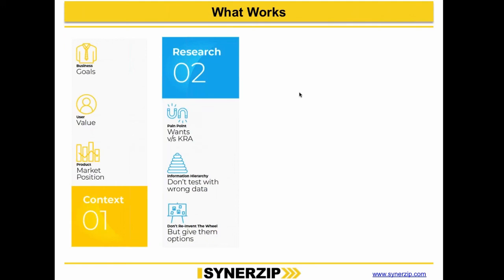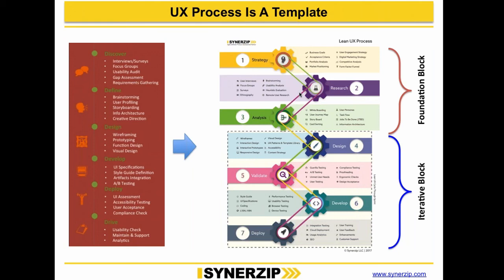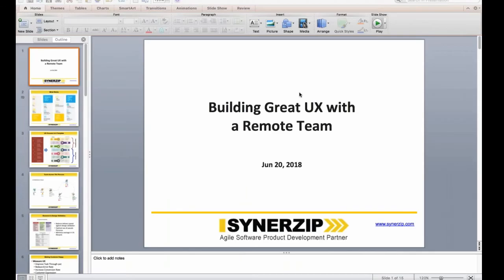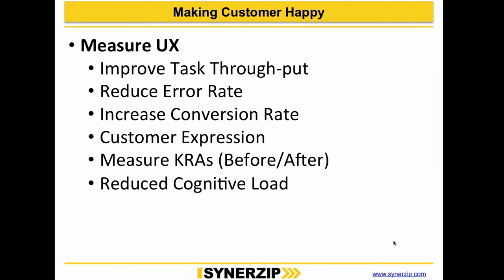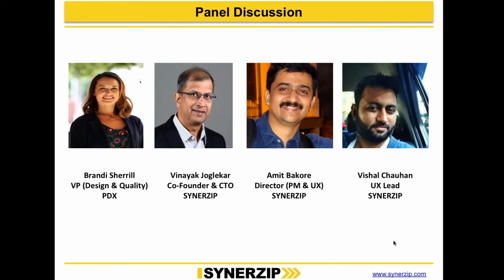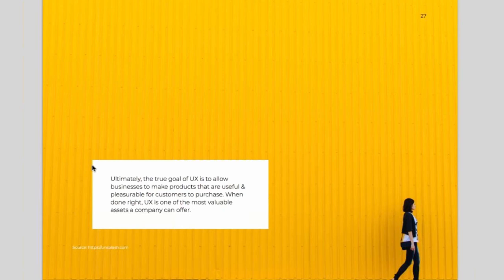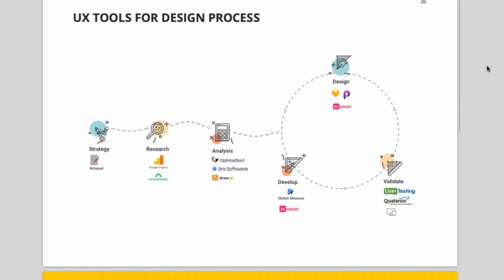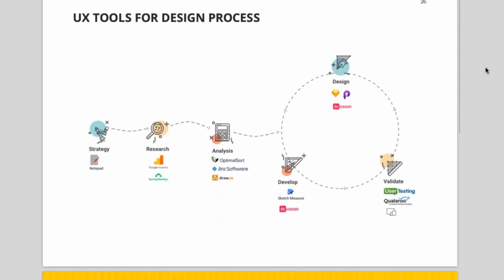[Webinar] - Building Great UX with a Remote Team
An engaging User Experience (UX) is a must for your product success. Until recently, building great UX was considered possible only with a highly collaborative and collocated – that is, in the same conference room – team. In this webinar, we will share real client real experiences to prove otherwise. With great collaboration tools and highly talented UX professionals in our India team, we have been able to deliver great UX results for our clients.
Join us to know how UX delivery can be made more efficient using optimal process, chaining of tools, and design validation. See how we do UX improvements to justify the investment. We’ll wrap up with a quick panel discussion with product executives from PDX and SnapXEats talk about their UX journey with Synerzip (now Excellarate).

Webinar Presenters/Moderators:

Join Vinayak Joglekar (Co-Founder & CTO) along with Amit Bakore (Director of Product Management and UX) in our interactive webinar. The panel will discuss efficiently delivering UX solutions to elevate the experience of real business applications.